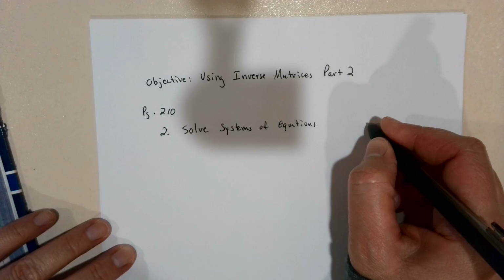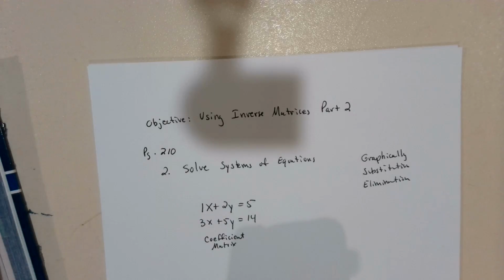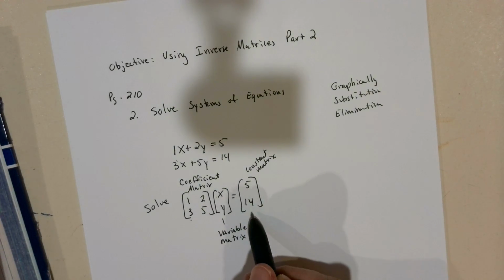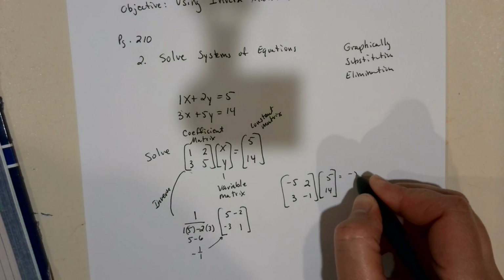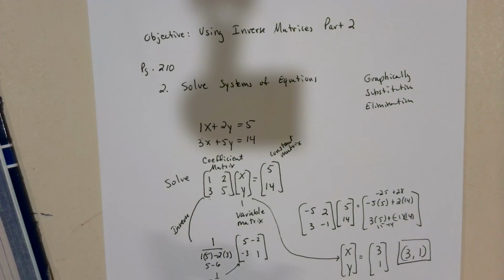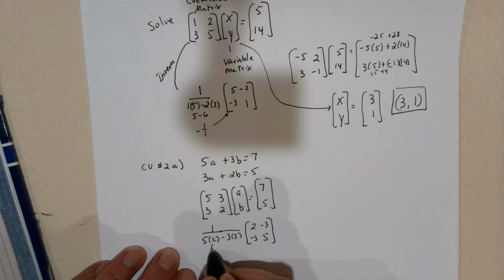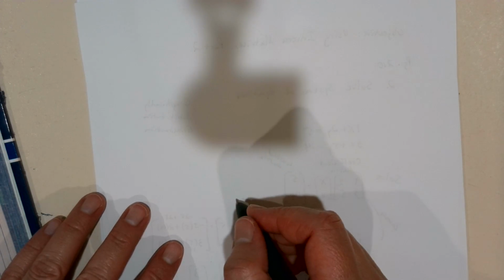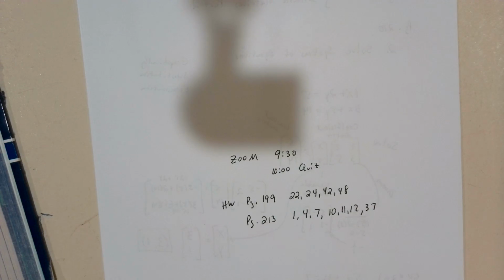Tuesday March 31, 2020 Using Inverse Matrices Part 2